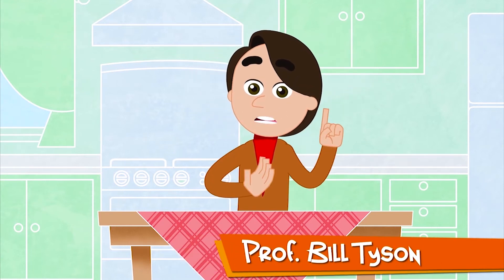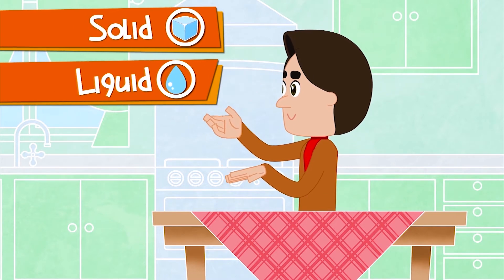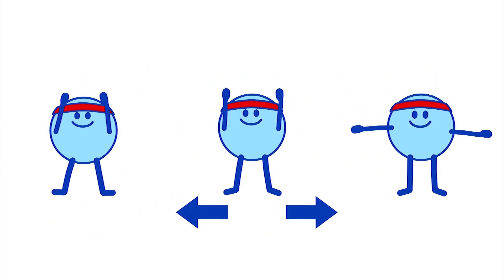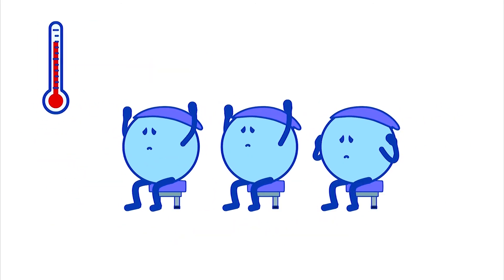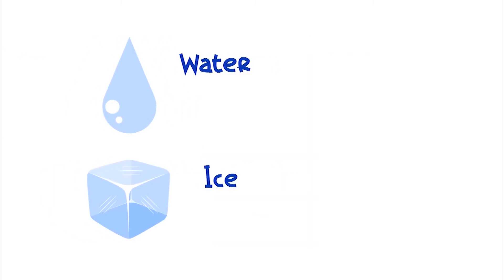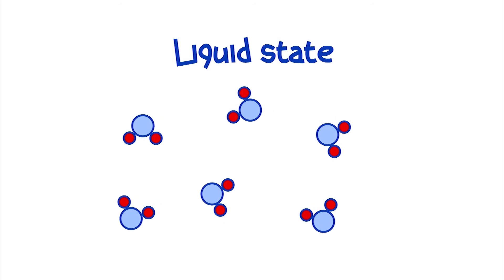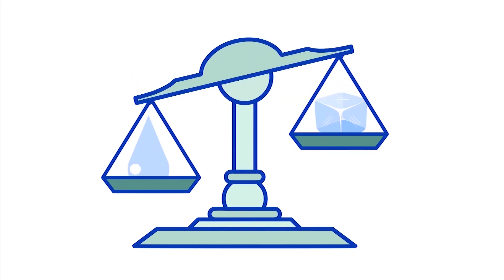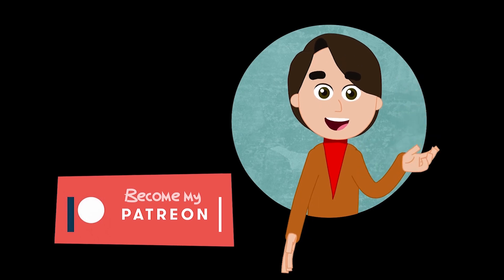Thermal Contraction and Expansion - why ice floats?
Hello little scientists! In this episode we will see that the heat makes the molecules to move away and with the cold makes them approach... but not on all substances.